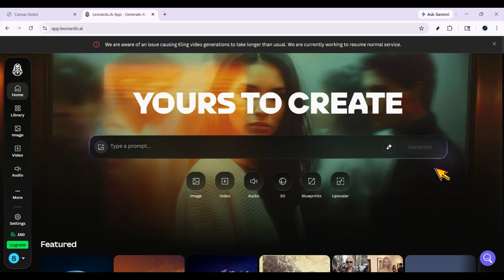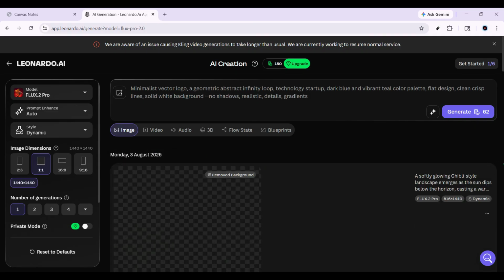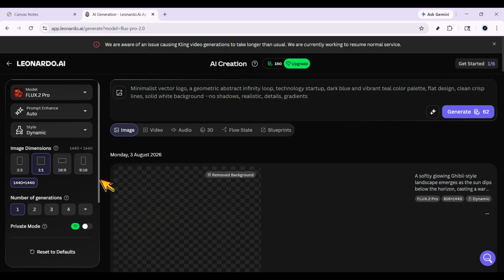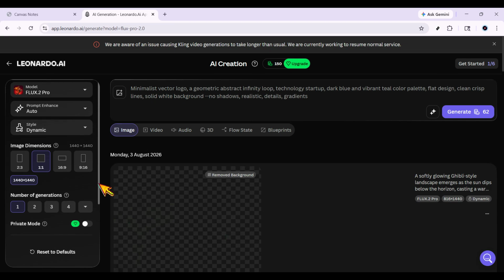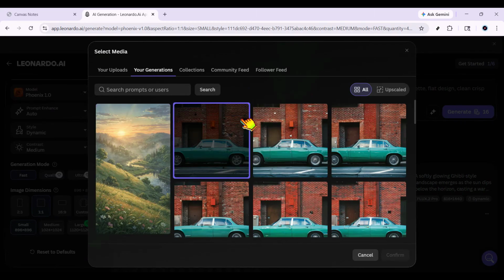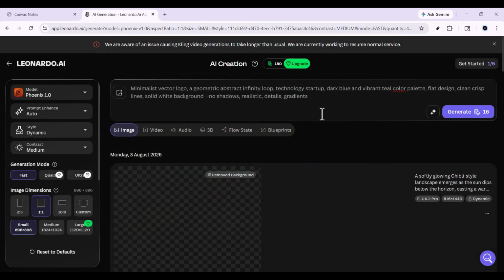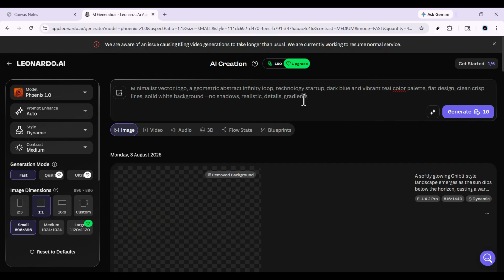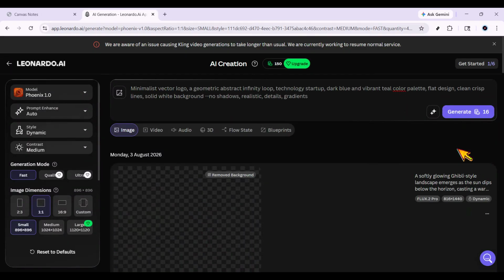How To Use Image Prompts In Leonardo AI (Easy Guide)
Learn how to use image prompts in Leonardo AI step by step, including how to open the workspace, choose a model, upload a reference image, and generate your result.
This tutorial is designed to help you get better AI images faster by using the right prompt and settings.

🕚Timestamps:
0:00 Intro
0:15 Open Workspace
0:35 Choose Image Menu And Model
0:55 Set Quality, Style, Dimensions, And Generations
1:20 Upload Reference Image
1:45 Type Your Prompt
2:00 Generate Your Image
2:15 Outro

✍️What You'll Learn In This Video:
• How To Open The Leonardo AI Workspace
• How To Select The Image Menu And Best Model
• How To Set Quality, Style, Dimensions, And Generations
• How To Upload A Reference Image From Local Storage
• How To Write A Strong Image Prompt For Better Results
• How To Generate AI Images In Leonardo AI

💡Pro Tips:
• Use A Clear Reference Image With Good Lighting And Composition
• Keep Your Prompt Specific By Mentioning Subject, Style, And Mood
• Test Different Models To See Which One Matches Your Goal Best
• Adjust Image Dimensions Based On Where You Plan To Use The Output
• Generate Multiple Versions So You Can Compare Results Quickly

🌐 Access Leonardo AI Here:
leonardo.ai